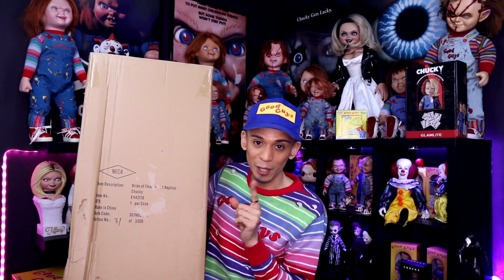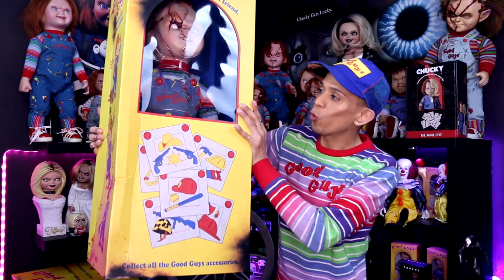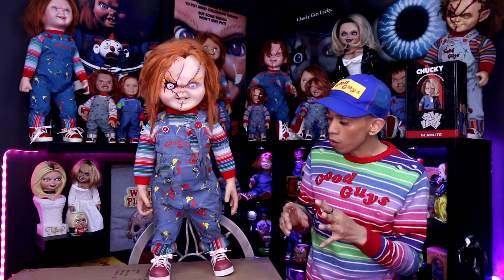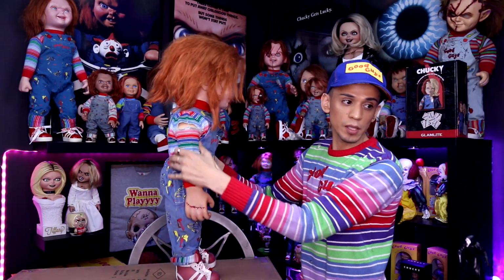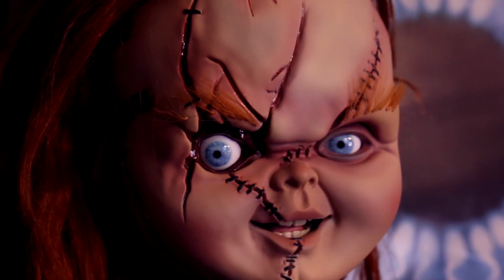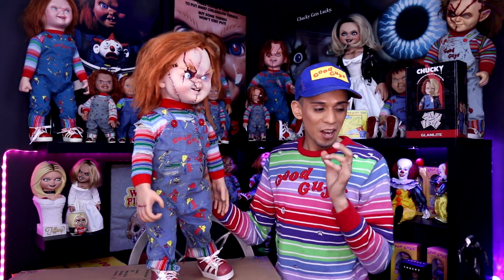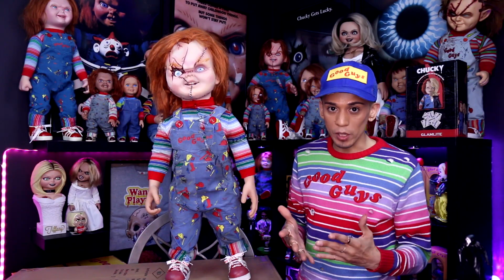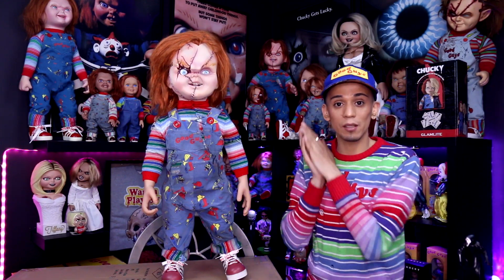NECA CHUCKY LIFE SIZE DOLL - BRIDE OF CHUCKY | EDGAR-O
HIYAAAA, Welcome to the official new and improved 2022 The House of Nightmares. Your #1 source for Chucky News because if you didn't know, well now you do.
OH MY GOD! He is finally finally finally here, after almost 4 years, he has finally arrived at the house of nightmares. So go grab yourself a little snack and lets unbox this little FVKER! lol

THE HOUSE OF NIGHTMARES™

ADD ME ON TIKTOK FOR MORE CHUCKY CLIPS
the_houseofnightmares

Snapchat Username:

itsedgaro